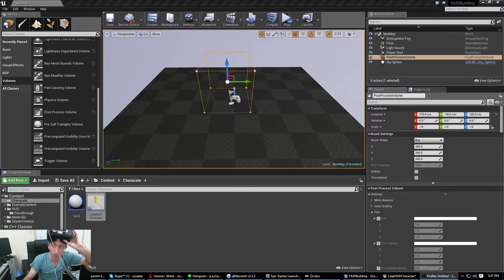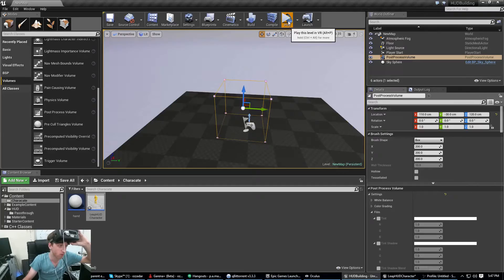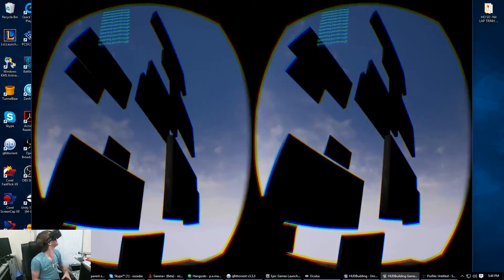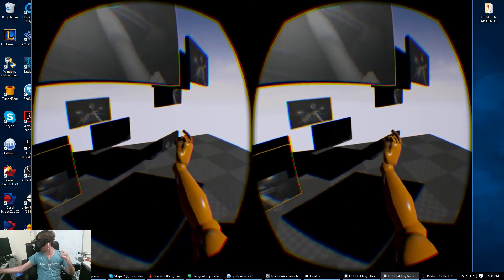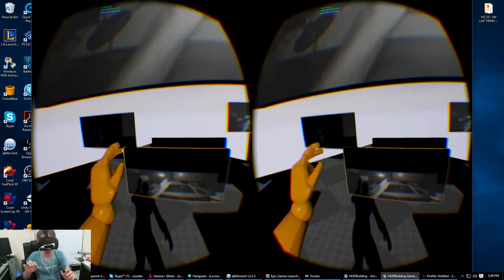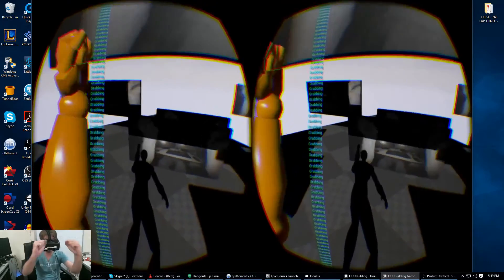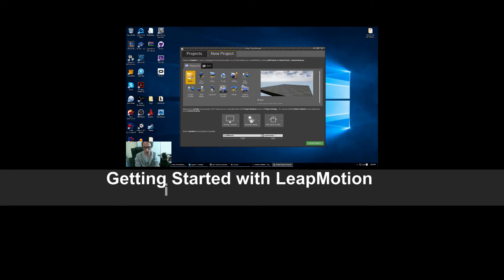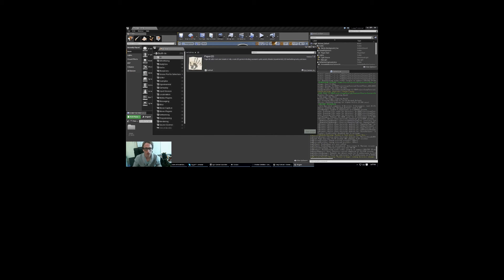LeapMotion in Unreal Engine -- Plans for lesson 02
Hi guys,

today I'm just sharing my thoughts on the topics being covered in the next LeapMotion in Unreal Engine series.

Demo'ing what I've got going on so far and making a comment or two about current implementation of LeapMotion.

Feel free to suggest topics for future lessons!